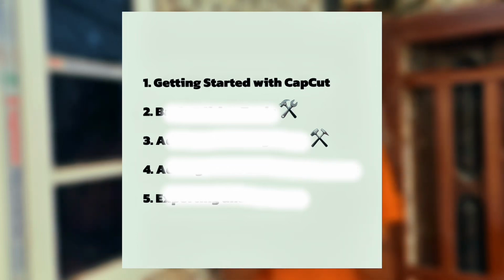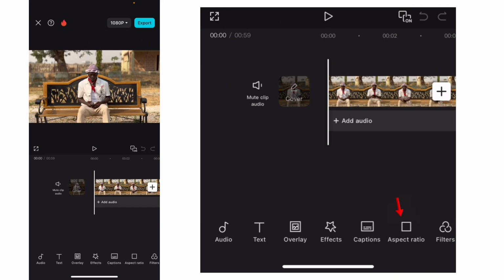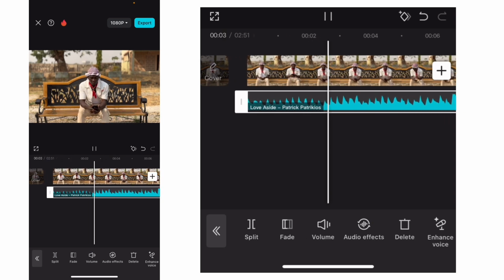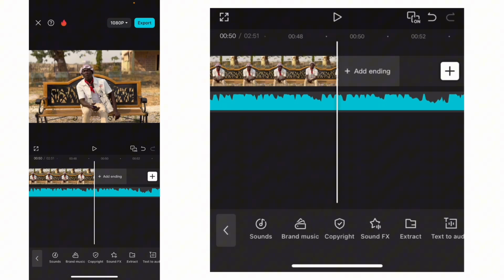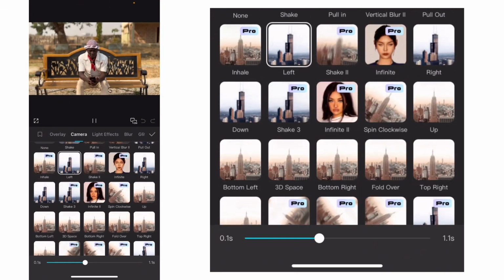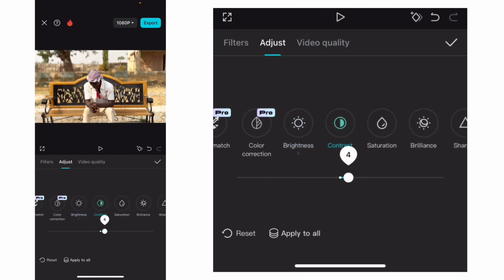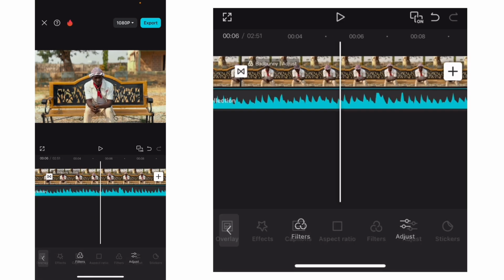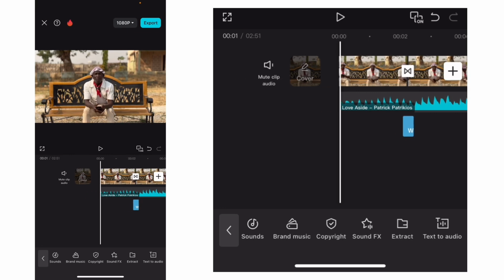CapCut Video Editing Tutorial For Beginners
"CapCut Tutorial for Beginners: Edit Like a Pro on Your Mobile!"
Get started with CapCut, the most user-friendly mobile video editing app! In this comprehensive tutorial, we'll cover the basics of editing, from importing media files to exporting your final video. Learn how to use advanced editing tools, add music and sound effects, and more! Whether you're a beginner or an experienced creator, this tutorial will help you unlock the full potential of CapCut.

0:00 - Intro
0:45 - Getting Started with CapCut
2:14 - Basic Editing Tools
3:34 - Advanced Editing Tools
4:12 - Adjustment Tools
5:43 - Adding Music and Sound Effects
6:55 - Exporting and Sharing